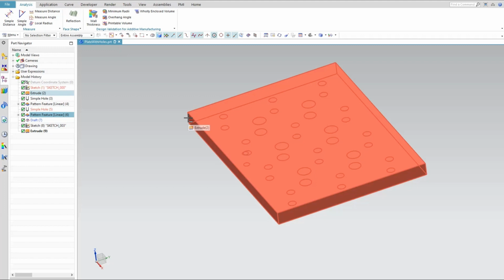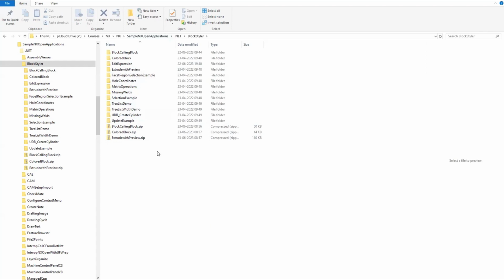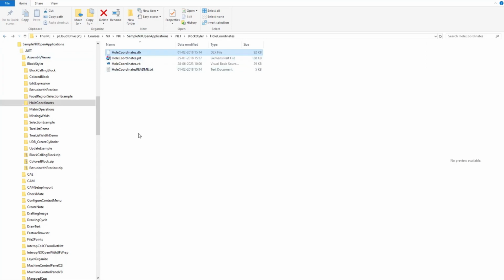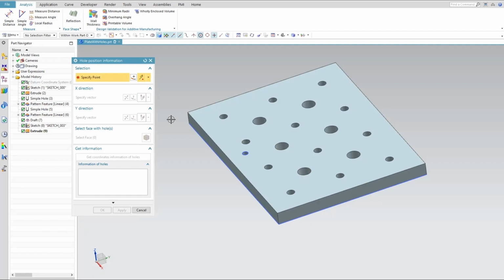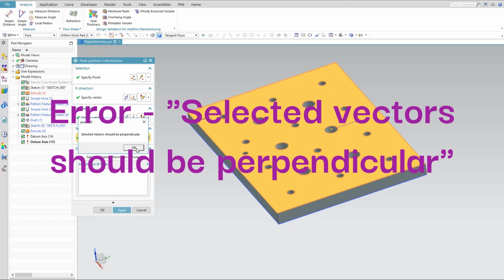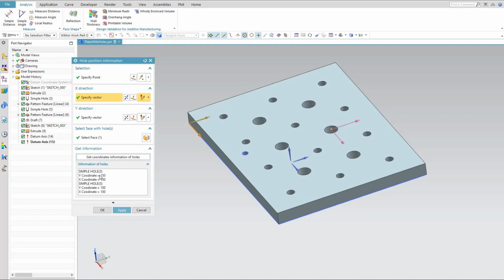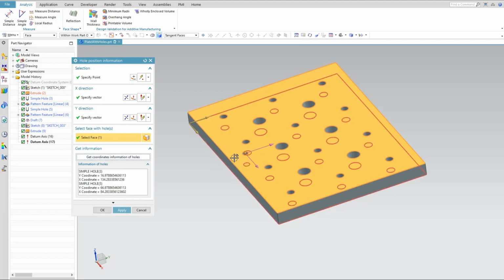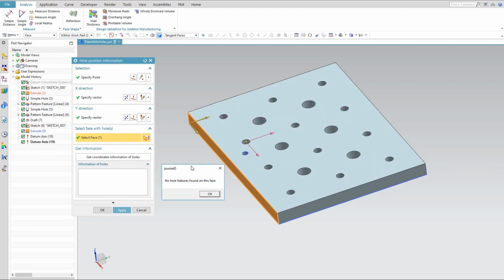Get Hole Coordinates | Block Styler | NX Open Programming | Parametric Krish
Welcome to this NX Open Block Styler Video Learning Series.